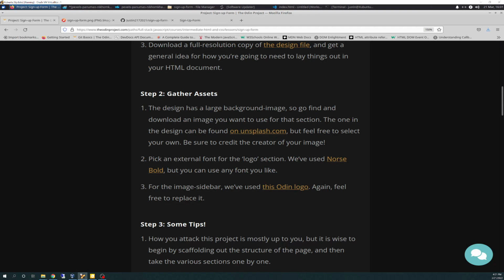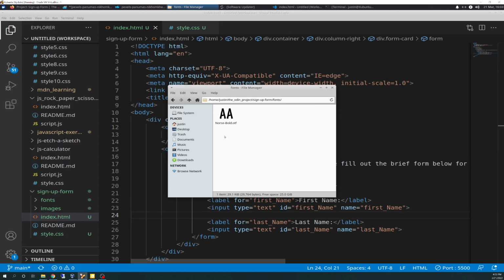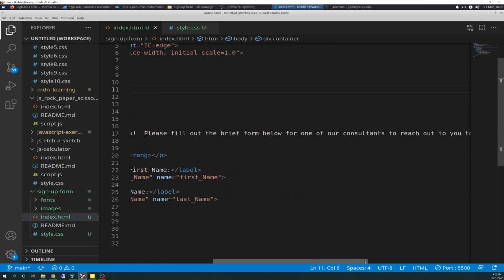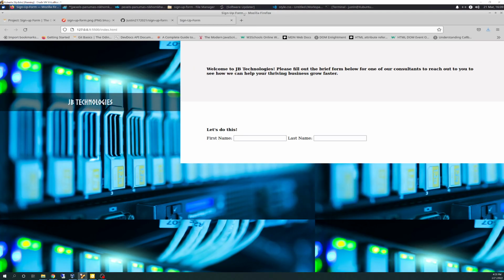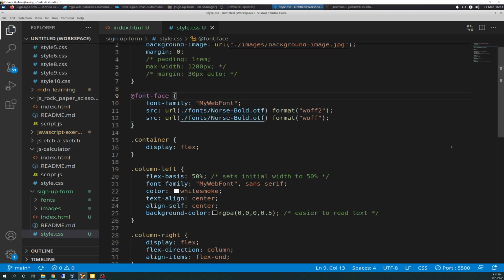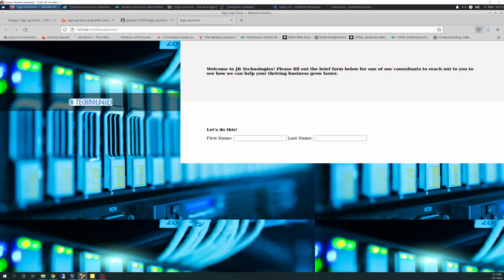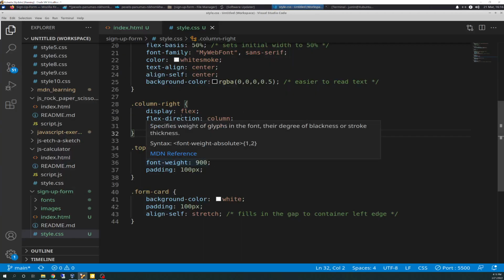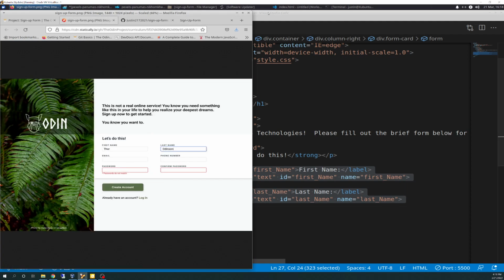The Odin Project VLOG | Day 77 CODING For BEGINNERS | CSS Project Sign-Up Form Part 2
I went over Project: Sign-Up Form module of the Intermediate HTML & CSS section for today.  I completed Step 2: Gather Assets and a portion of Step 3: Some Tips!.  I ended up completing a good chunk of the HTML structure and some of the CSS.  This was a decent place to stop for a video.  Next time, I will be working on building out the form HTML and CSS.  Enjoy!